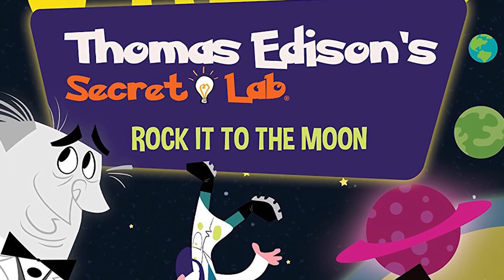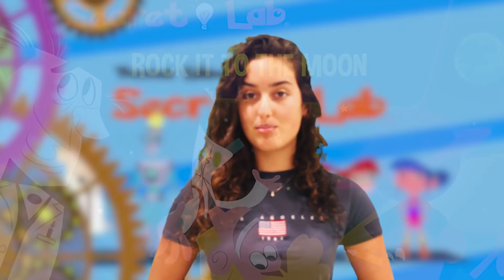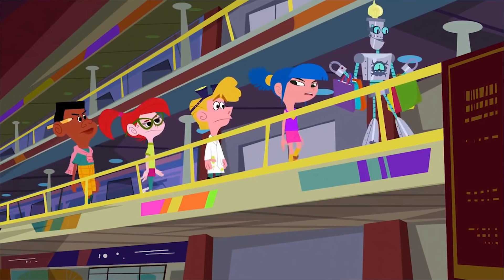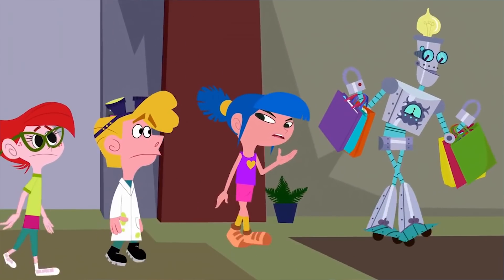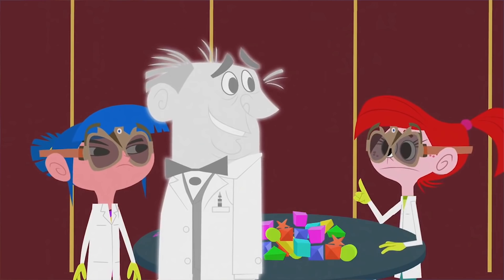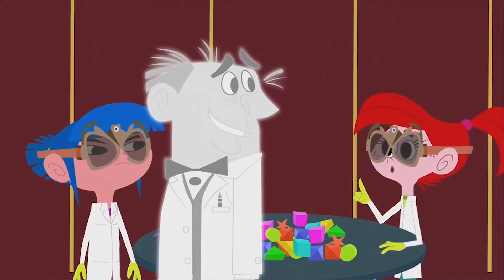Thomas Edison's Secret Lab: Rock it to the Moon by Talia J.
Review of Thomas Edison's Secret Lab: Rock it to the Moon by Talia J.

To become a KIDS FIRST!
Huffington Post: KIDS FIRST!